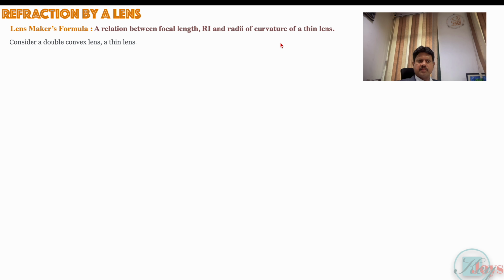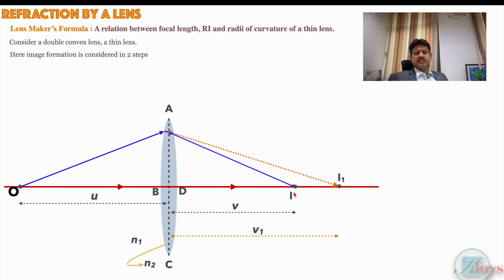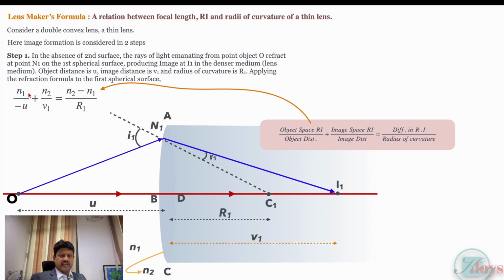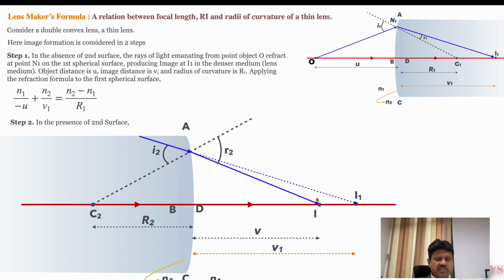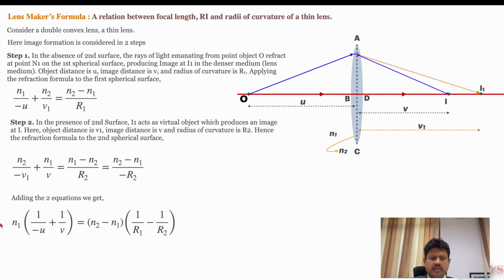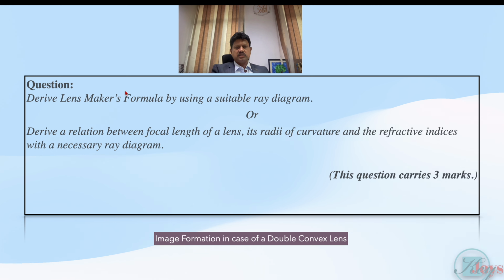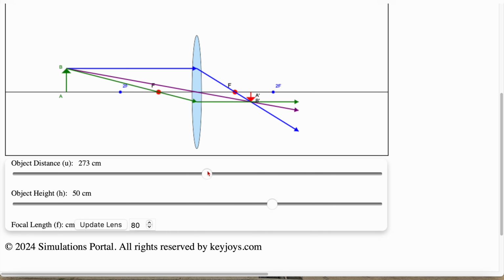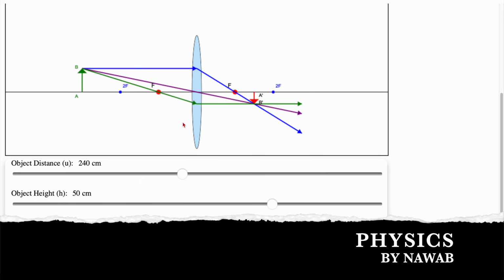LENS MAKERS FORMULA | 9.5.1 | 12th Physics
Understand the Lens Maker's Formula with a clear, step-by-step derivation. Perfect for students and educators studying optics. Visual and easy-to-follow explanation for better understanding of this fundamental physics concept.